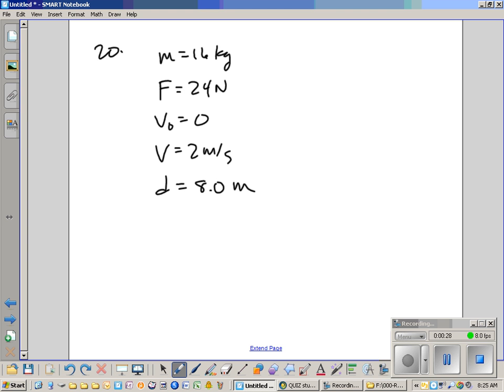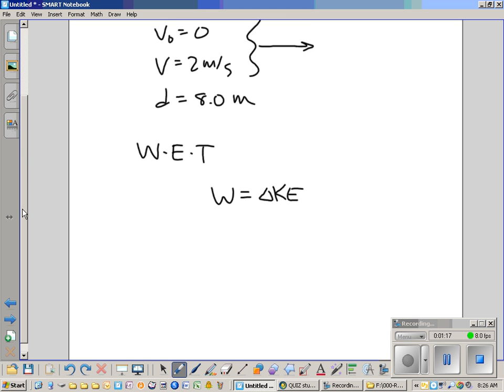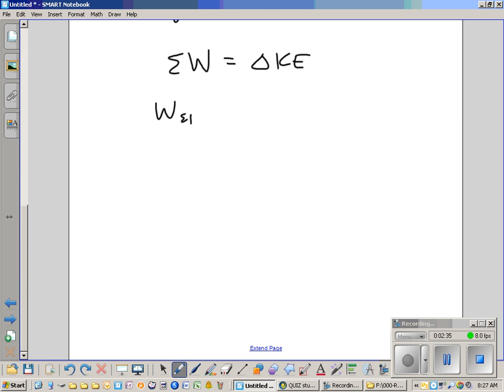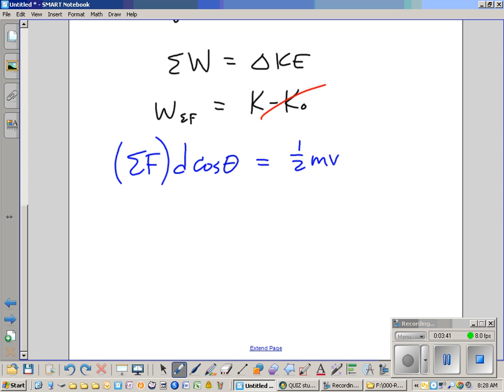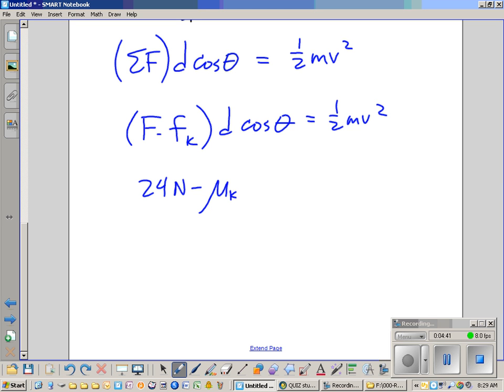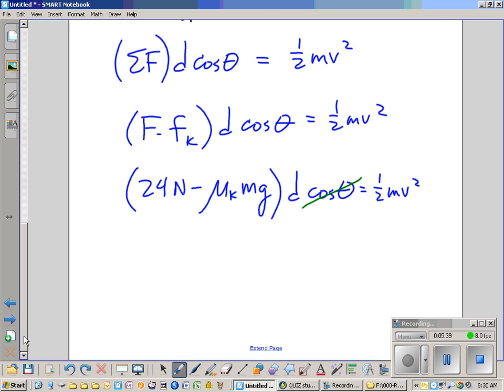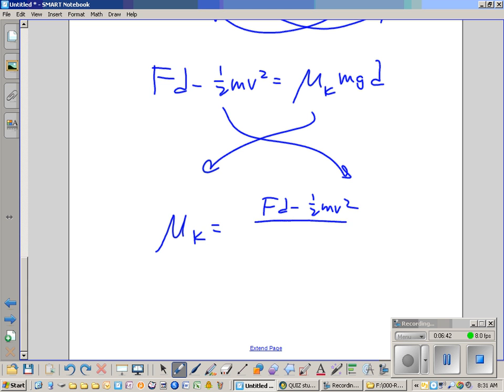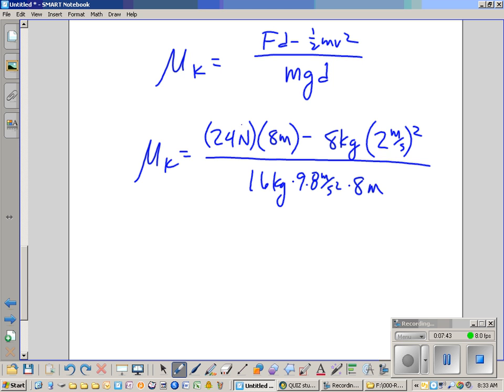2011-04-27 Chapter 6 Problem 20.wmv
Video Solution to Cutnell & Johnson Chapter 6, Problem 20 (page 175)